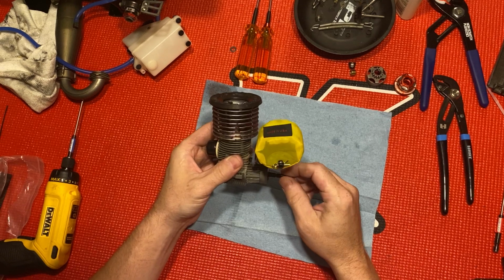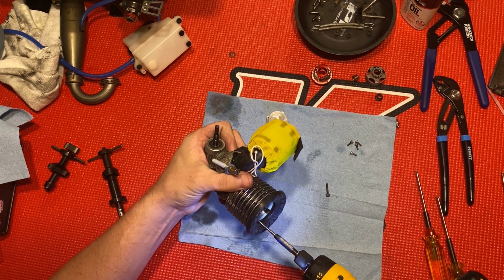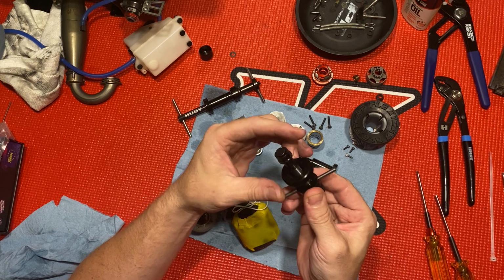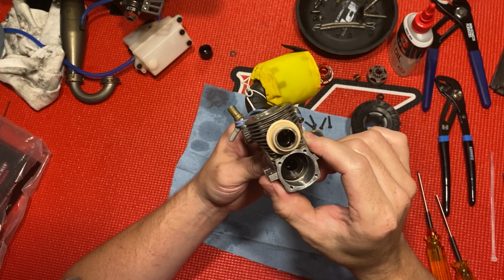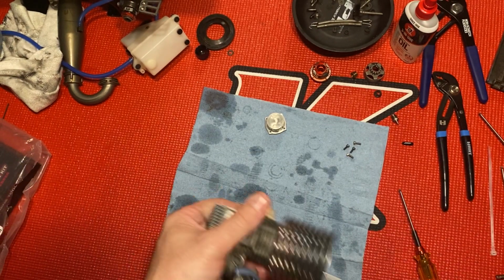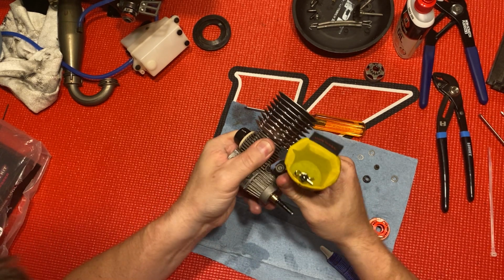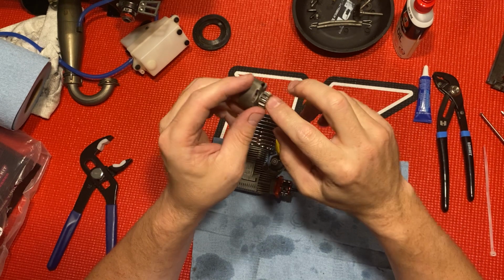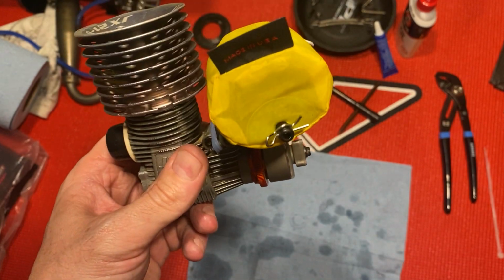Nitro engine break down with Hudy bearing tool. Ninja JX 21 BO1A for Kyosho MP10 TKI2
Nitro engine tear down on Kyosho Mp10 TKI2. Hudy bearing tool